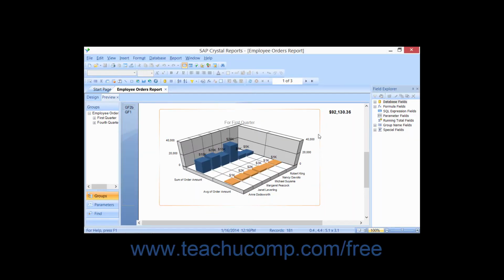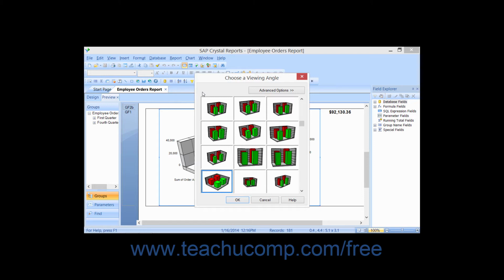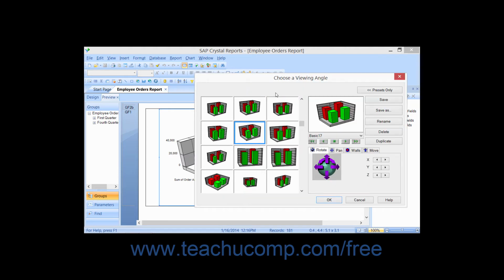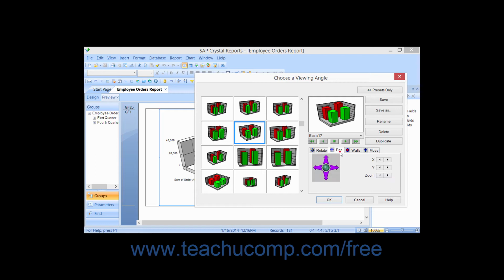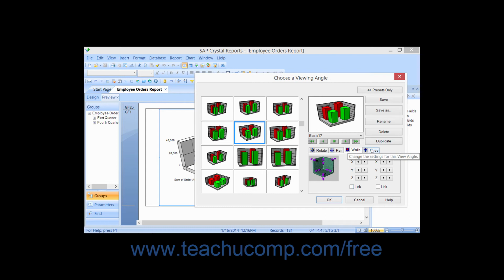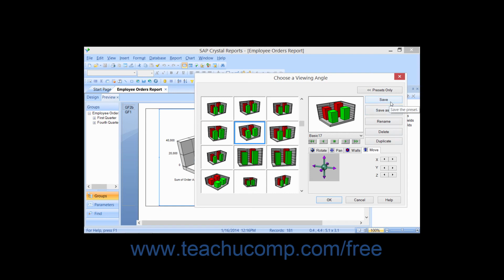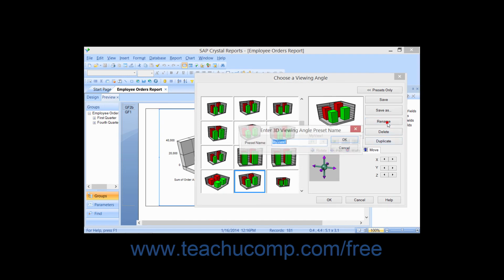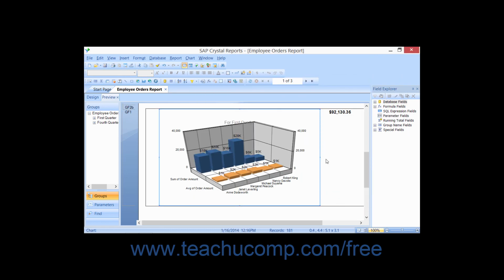Crystal Reports 2013 Tutorial Modifying a 3D Chart View Business Objects Training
FREE Course! Learn how to modify a 3D chart view in Crystal Reports by Business Objects A clip from Mastering Crystal Reports Made Easy v. 2013. - the most comprehensive Crystal Reports tutorial available. Visit us today!